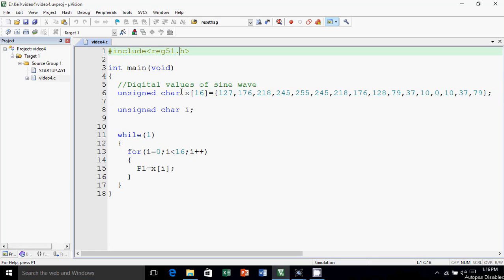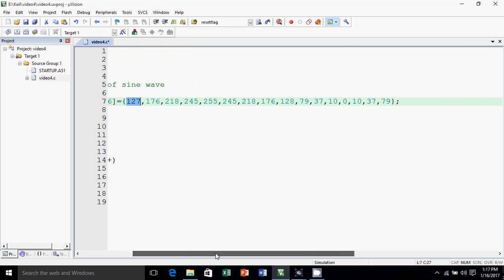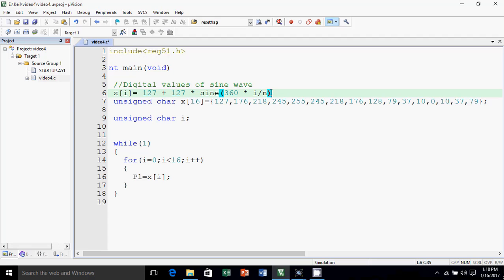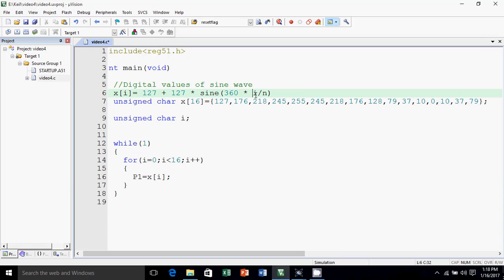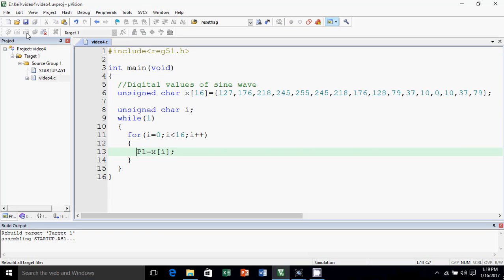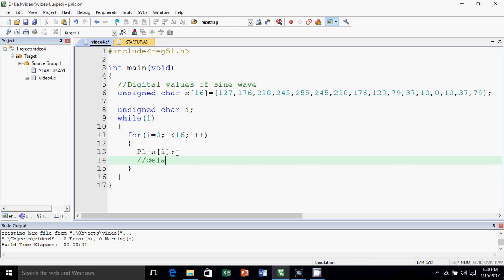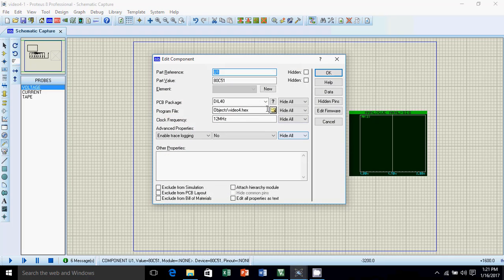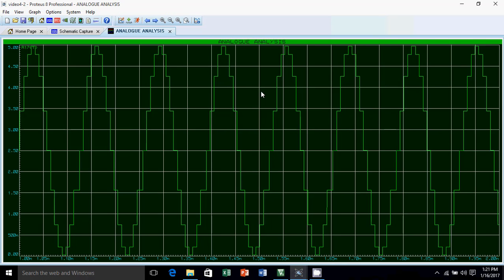8051 Microcontroller programming tutorial 4 - How to generate sine wave on 8051 microcontroller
Here we discussed how to generate sine using 8015 microcontroller on one of the ports and then convert it to an analog signal using DAC. We used keil for programming and proteus for simulation

Follow electronix HuB @,

Follow me (Yogesh Vaidya) @,